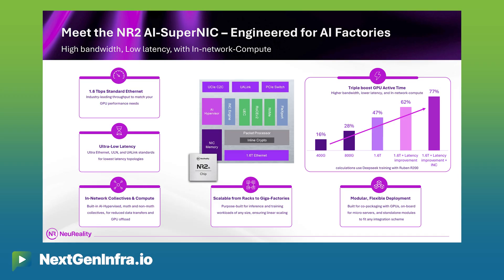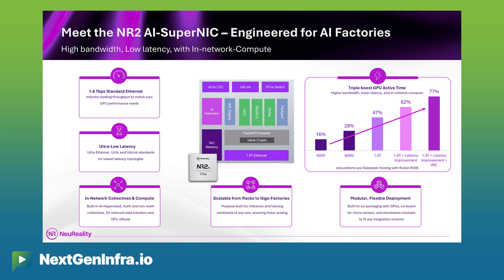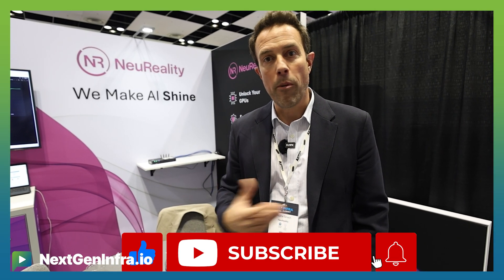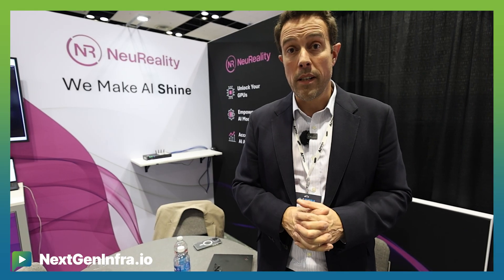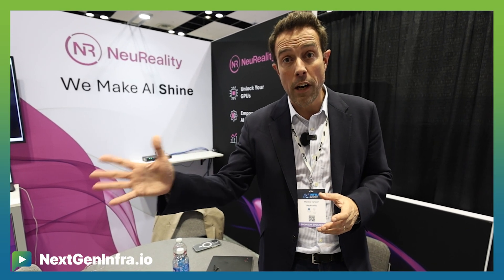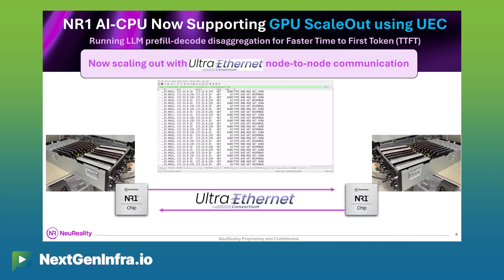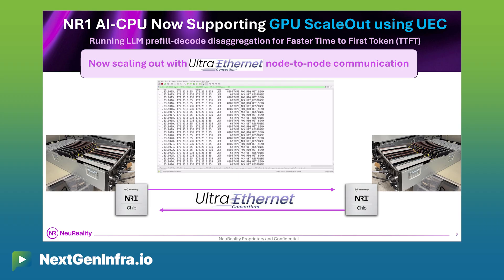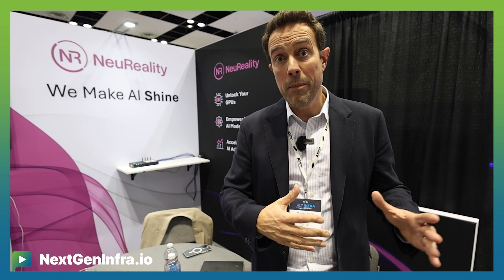AIInfraSummit25: NeuReality’s 1.6T AI NIC — Moshe Tanach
How do you fix GPU under-utilization at scale? In this short interview, Moshe Tanach, Co-Founder & CEO of NeuReality, explains their 1.6T Ethernet NIC and in-network acceleration approach to boost GPU utilization and reduce bottlenecks. Recorded at the AI Infrastructure Summit 2025 (Santa Clara, CA).

Time-stamps
0:09 – NeuReality’s 1.6T NIC for AI scale-out
0:37 – Addressing GPU wait times & system bottlenecks
1:03 – Double the throughput, lower latency, in-network compute; utilization target
1:31 – ROI: recapturing CapEx/OpEx from idle GPUs
1:36 – Gen-1 vs. next-gen notes & ecosystem
1:49 – Ethernet approach vs. InfiniBand for large-scale deployment

Want to spotlight your innovations? Join our Data Center Networking Showcase Series on NextGenInfra.io starting in November. Limited slots for companies shaping AI & cloud networking—reach out to collaborate.